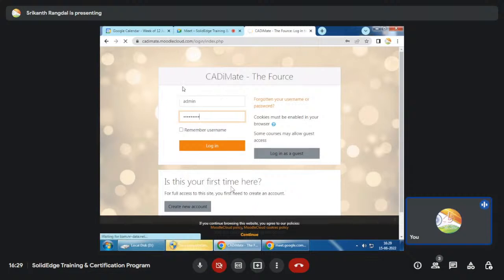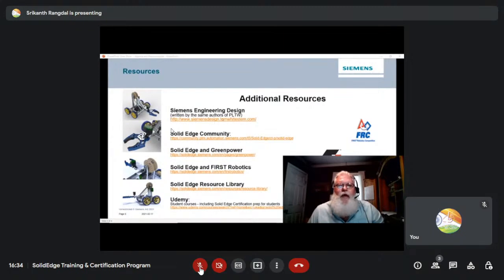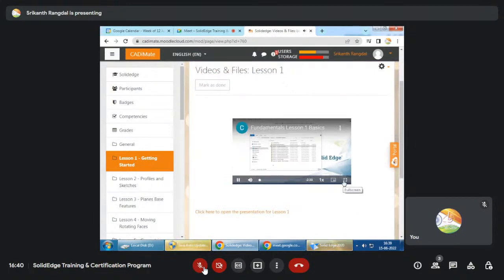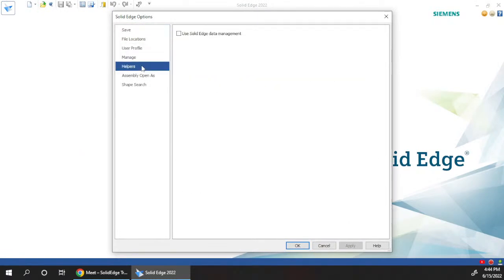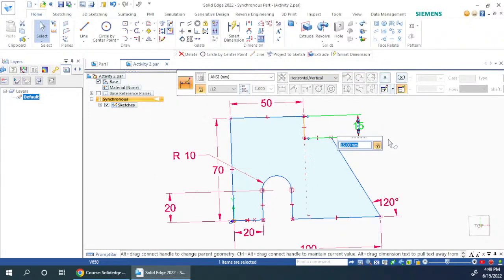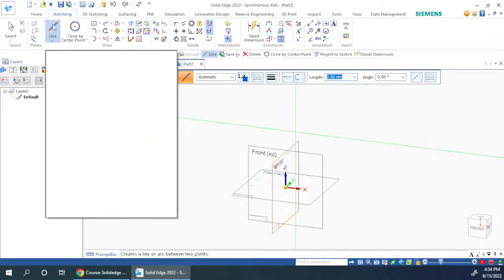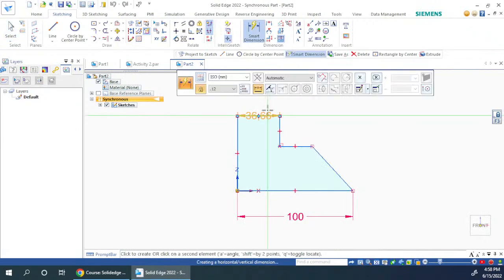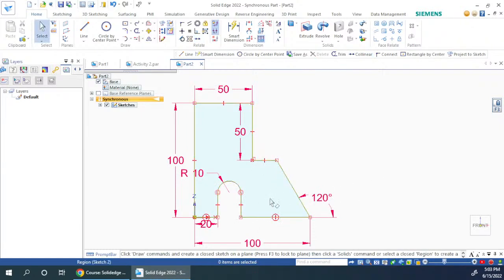Solidedge Training & Certification Program | Day 2 Class